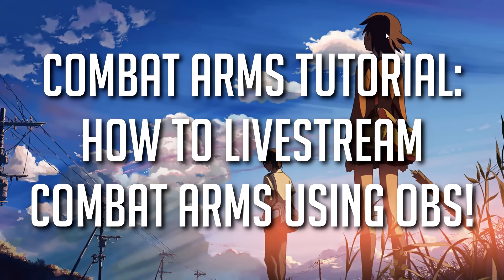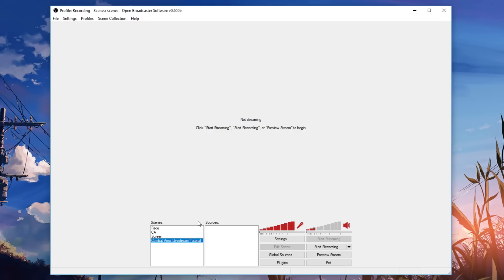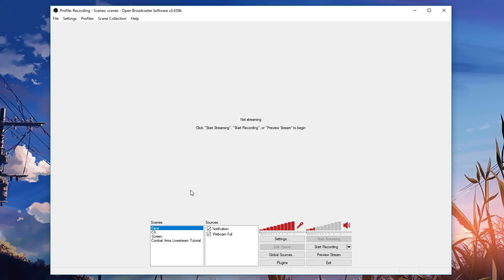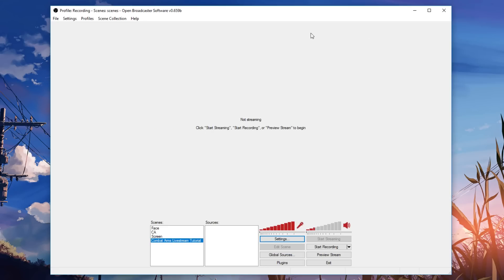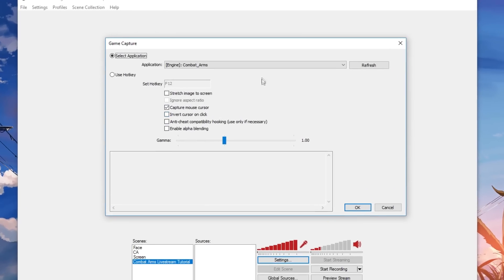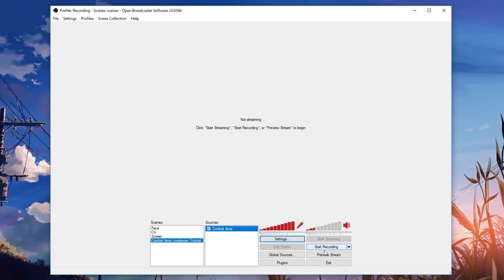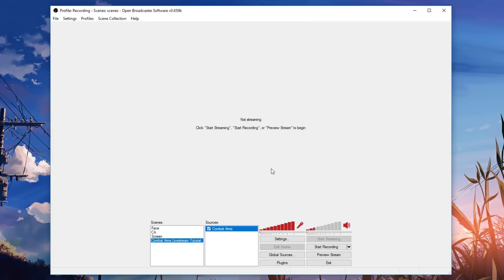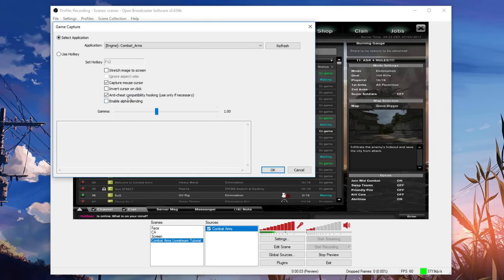Combat Arms - How to Livestream Combat Arms with OBS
How to Livestream Combat Arms with OBS Classic!